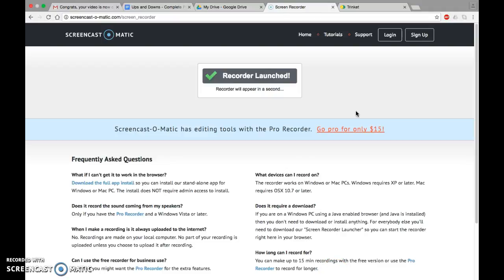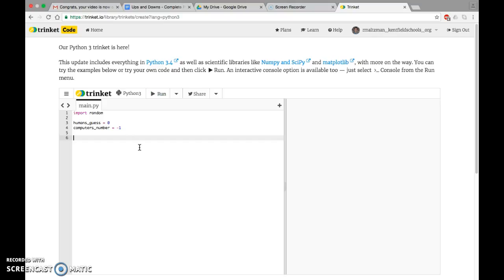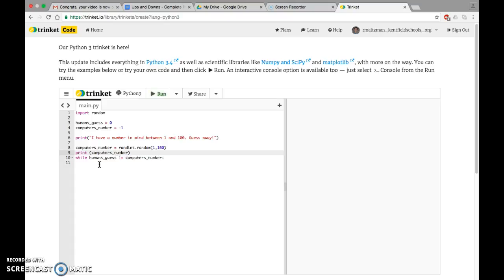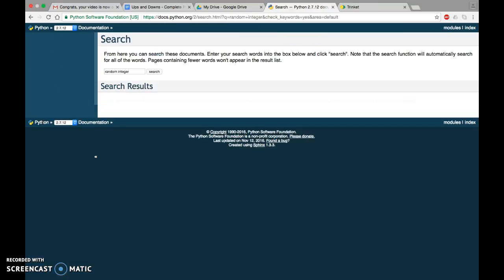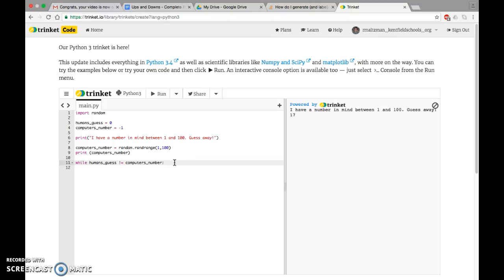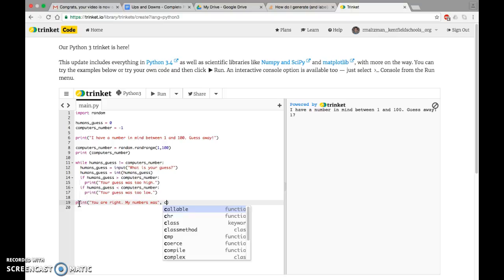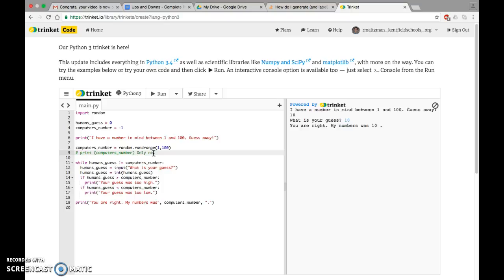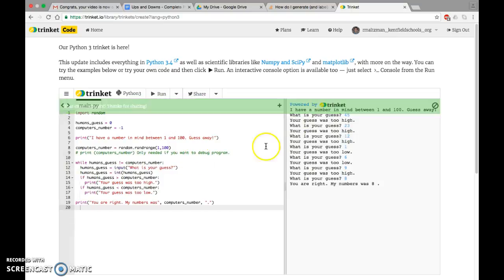V11 - Guess My Number - Very Basic Version